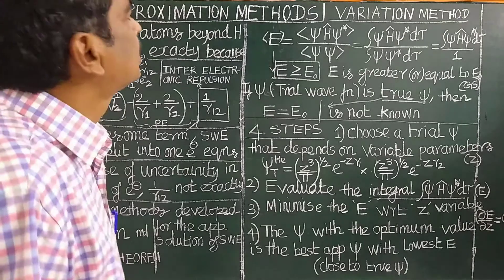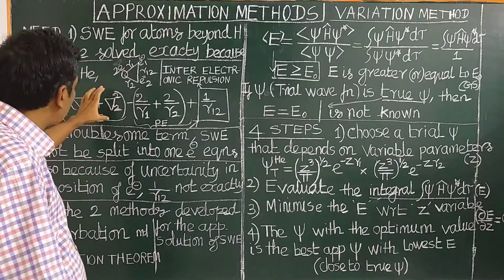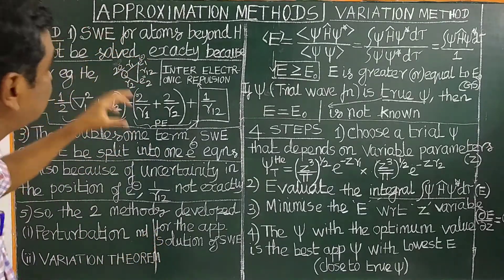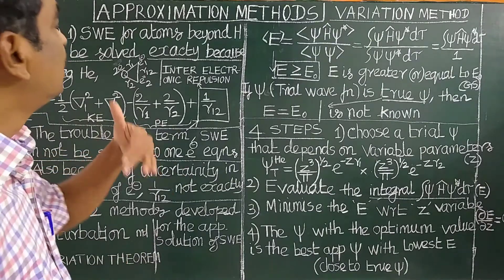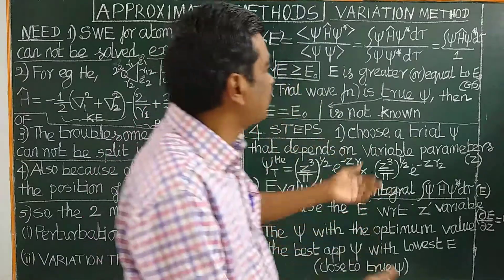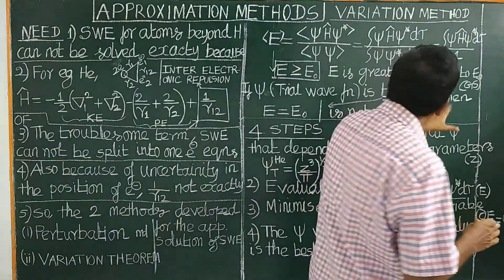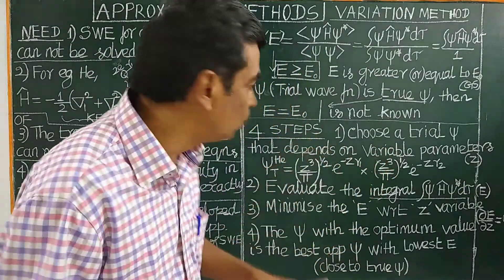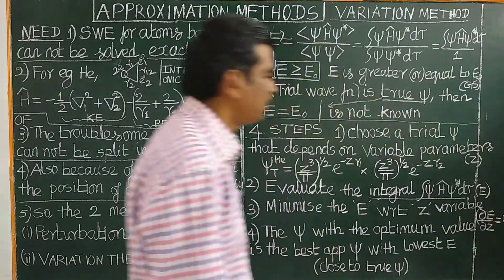(ENGLISH) APPROXIMATION METHODS NEED INTER-ELECTRONIC REPULSION TERM PERTURBATION VARIATION THEOREM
APPROXIMATION METHODS WHAT IS THE NEED FOR THESE METHODS? BECAUSE OF INTER-ELECTRONIC REPULSION TERM 1.PERTURBATION   2.VARIATION THEOREM ENGLISH IIT GATE CSIR UGC NET